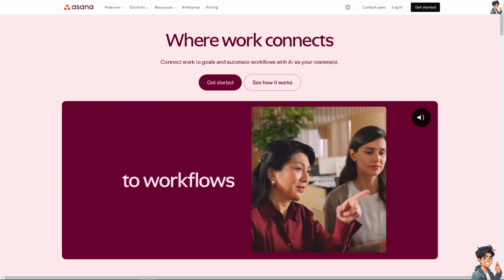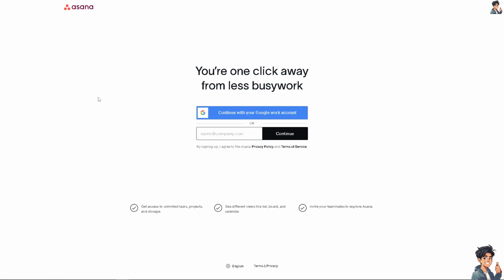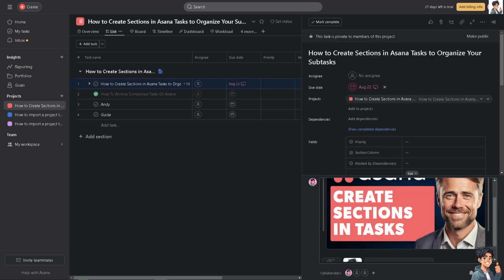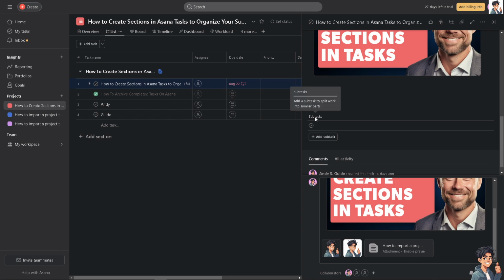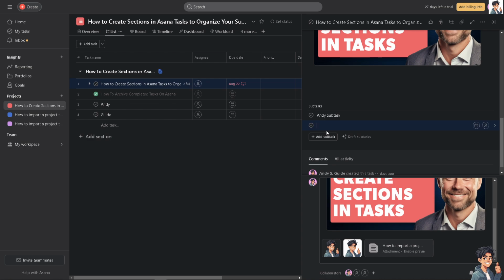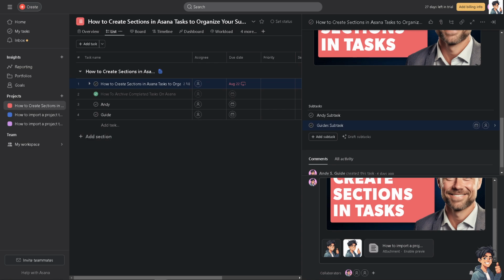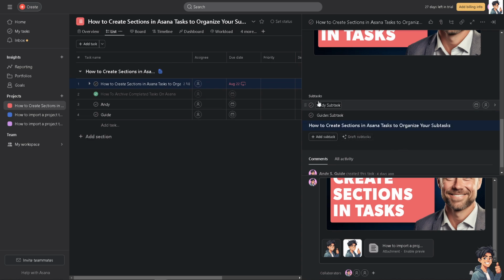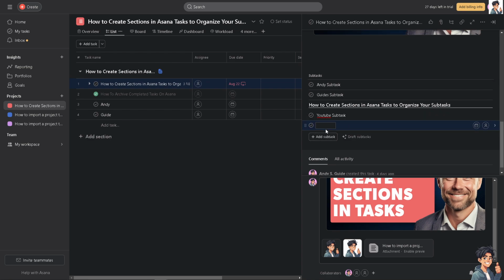How to Create Sections in Asana Tasks to Organize Your Subtasks (Full 2025 Guide)